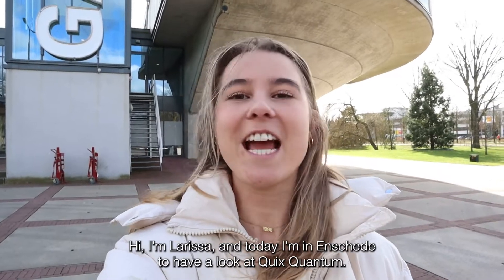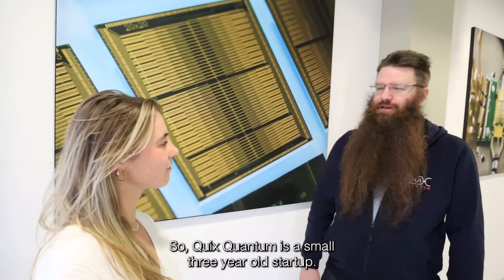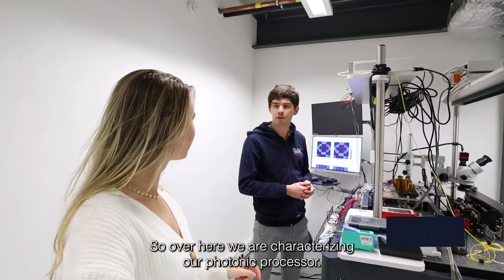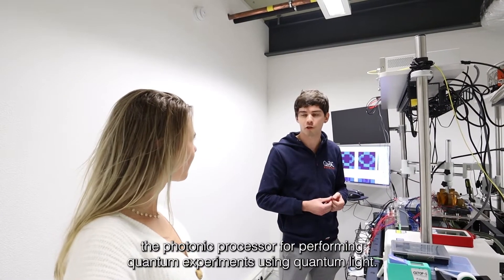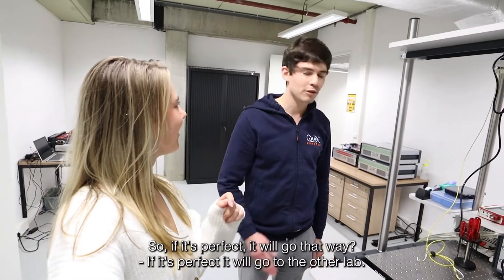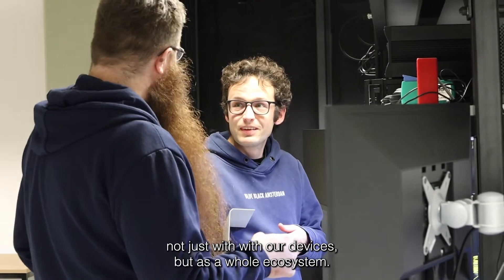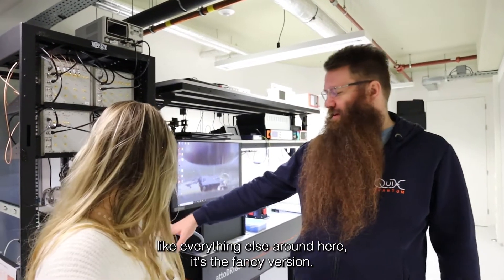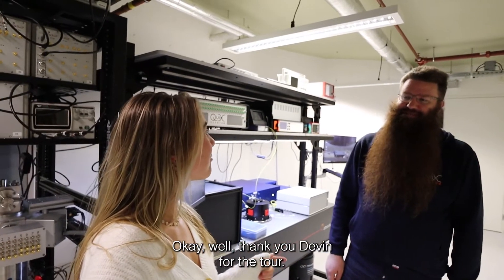A Sneak peak at QuiX Quantum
Are you curious where 'the magic happens'? Larissa from LEF Media will show you around the offices and labs of QuiX Quantum!